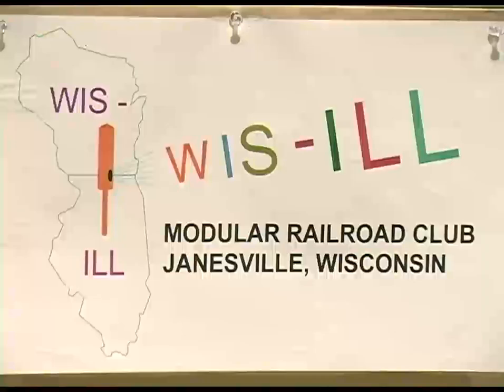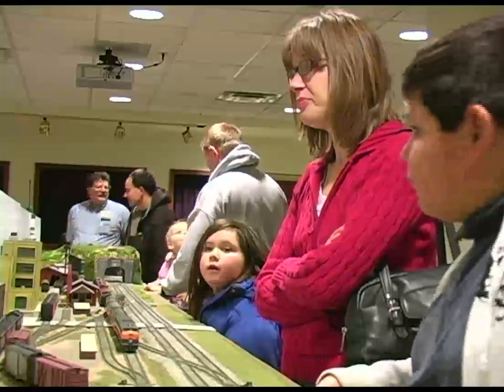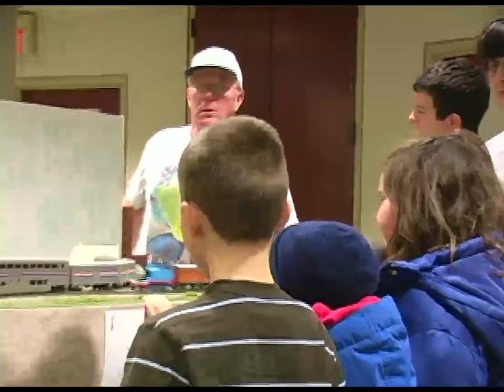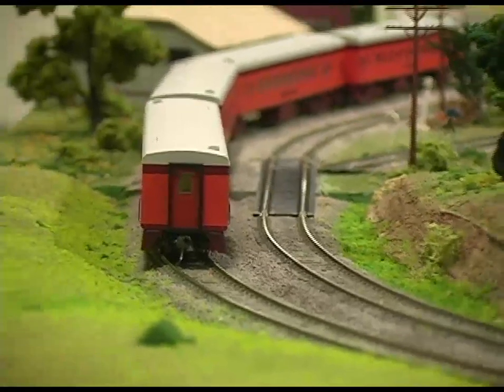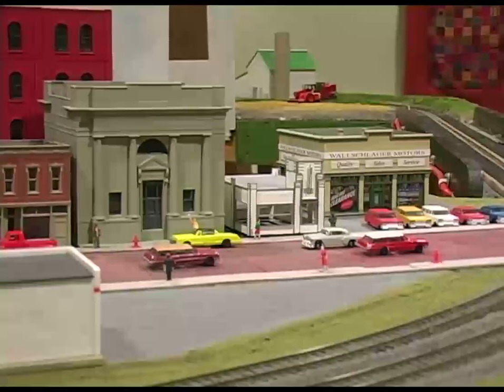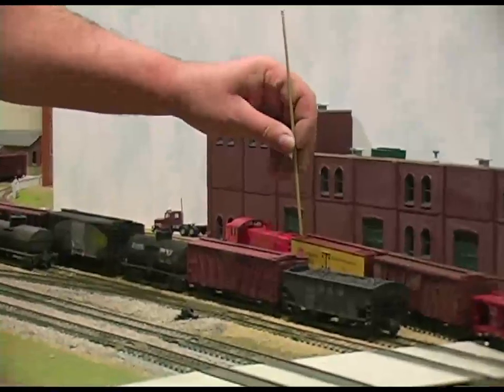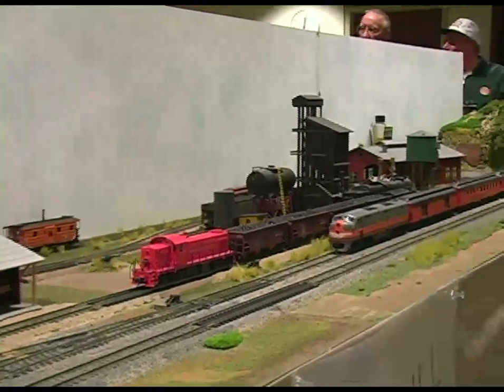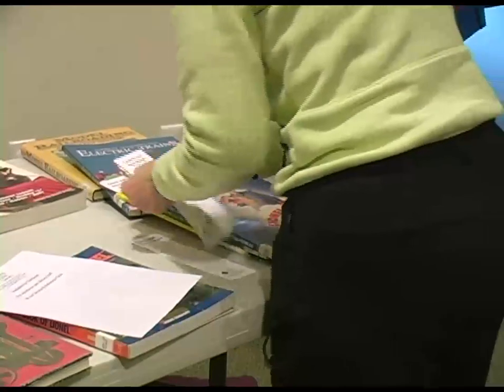The Wisconsin-Illinois Model Railroad Club HO Guage Display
The Wisconsin-Illinois Model Railroad Club HO Guage Display presented at the Hedberg Public Library Janesville, Wisconsin. Taped on 1-22-11 by Bret Norling for JATVMEDIA.